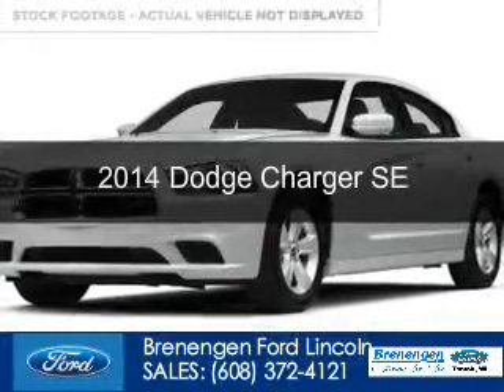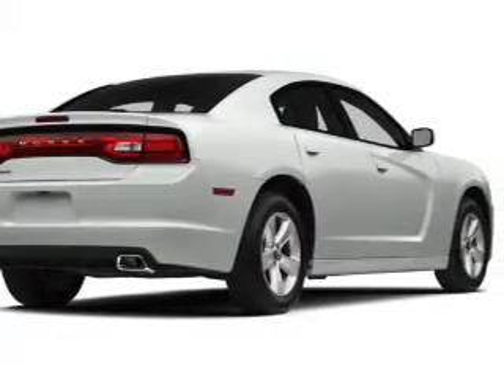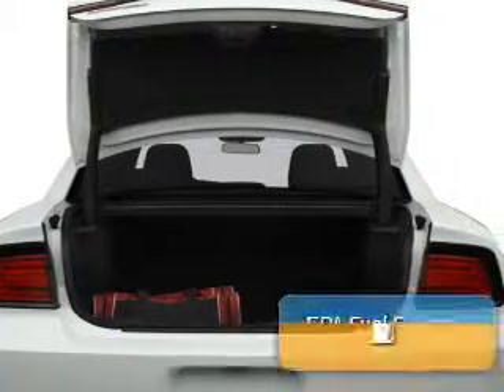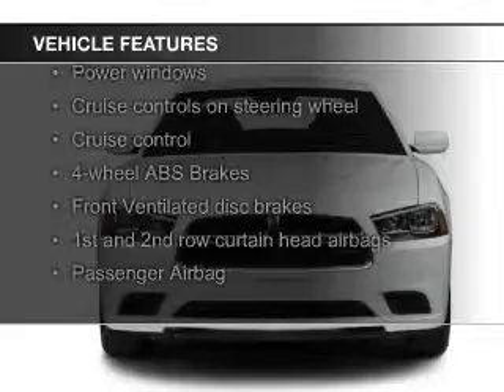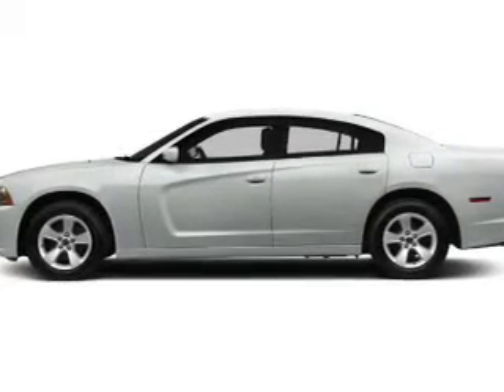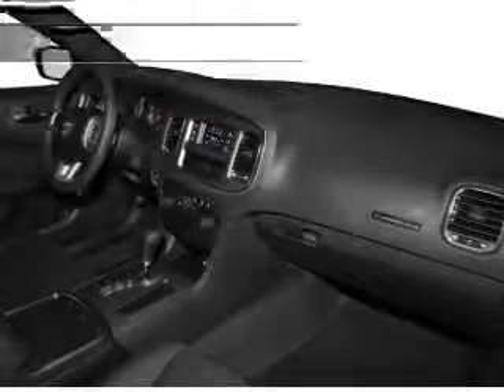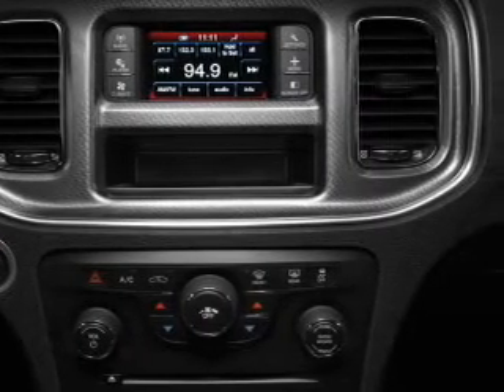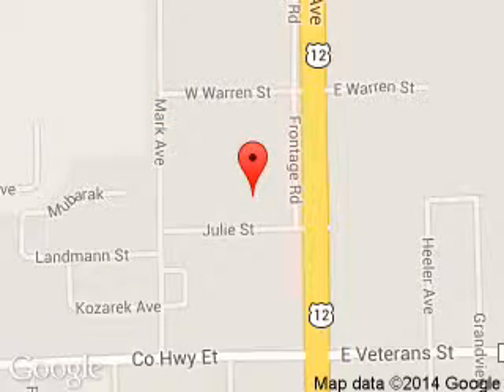2014 Dodge Charger - Tomah WI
Phone:
Year: 2014
Make: Dodge
Model: Charger
Trim: SE
Engine: 3.6 liter 6 cylinder 24 valve
Transmission: Automatic
Color: Black
Mileage: 11964
Address:
1200 North Superior Avenue